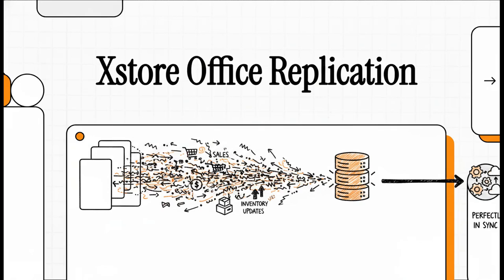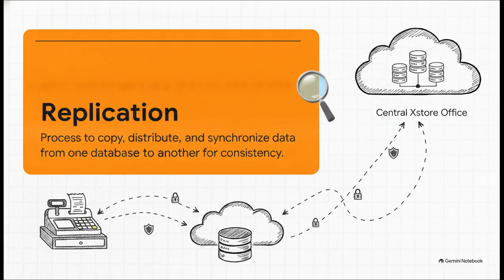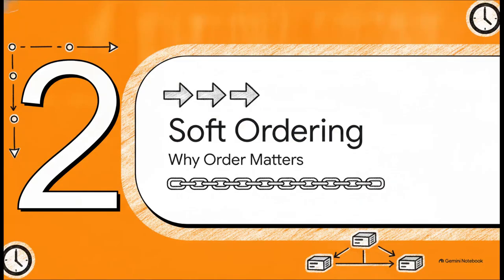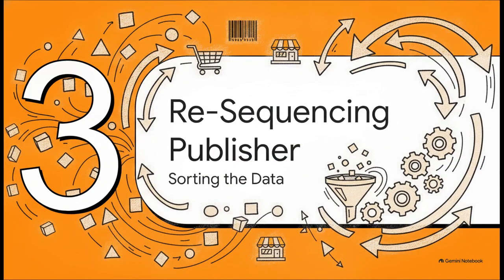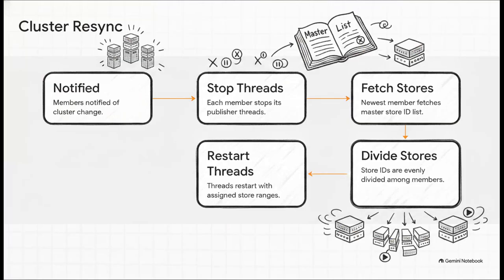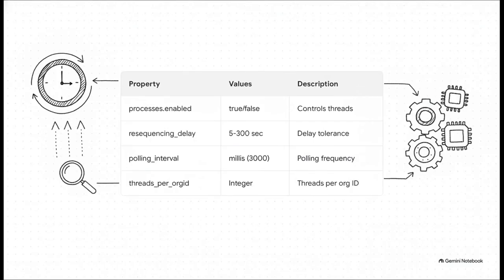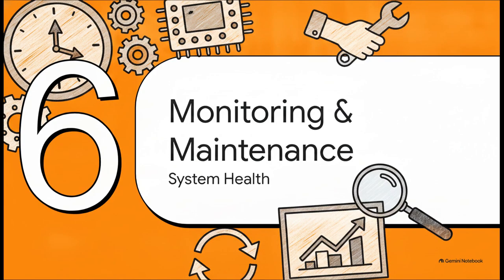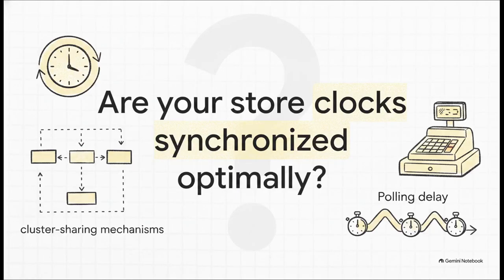Oracle XStore Replication Overview#oracle#oraclexstore#xstoreLearning#xstoretraining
The **replication system** within **Oracle Retail Xstore **, which is designed to securely copy and synchronize data from point-of-sale registers to a central database. This process prioritizes **data integrity and fault tolerance**, utilizing a dedicated **replication database** to temporarily store incoming information before it is integrated into the main system. To maintain the correct chronological sequence of transactions, the system employs **re-sequencing publisher threads** that partition data by store ID and apply a configurable time delay. In **clustered environments**, multiple server instances coordinate to divide the workload evenly, ensuring that each store's data is handled by a single thread to avoid processing conflicts. Administrators can monitor this entire lifecycle through a **graphical user interface** and status URIs, allowing them to troubleshoot errors, reprocess failed records, and perform essential **periodic maintenance**.